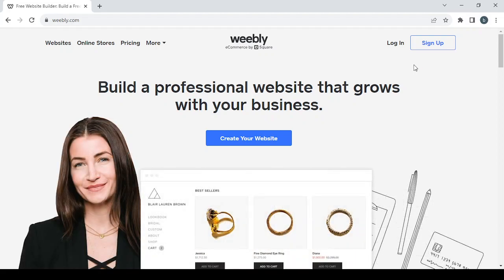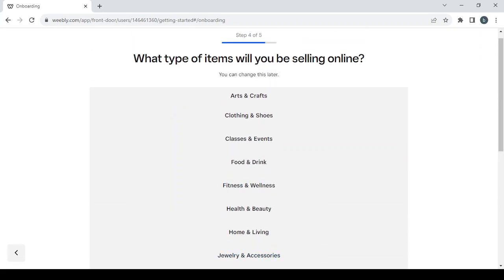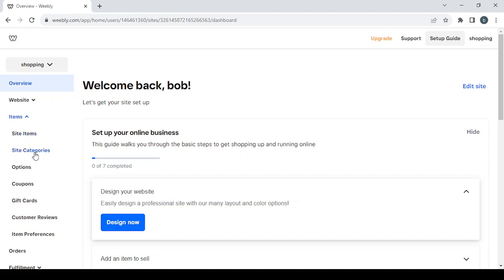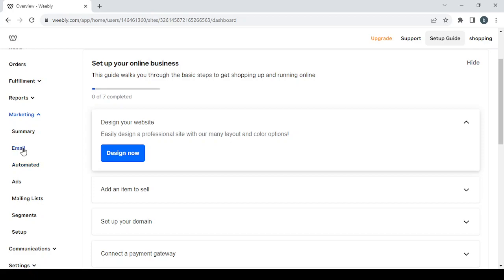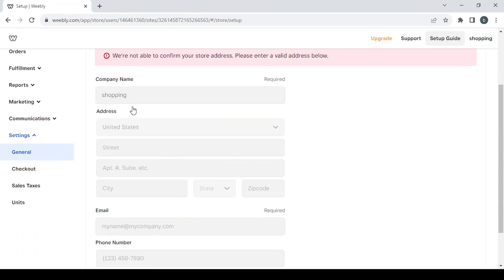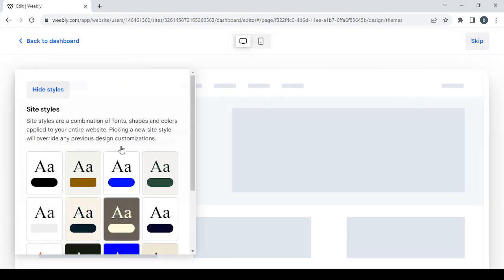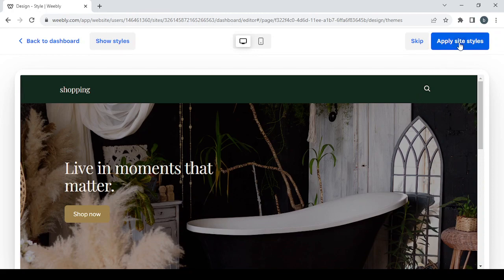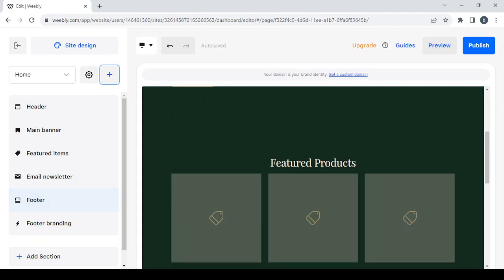How To Create a Professional Home Appliances Ecommerce Website on Weebly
How To Create a Professional Home Appliances Ecommerce Website on Weebly 2023

in this video we discuss :

Upgrade households everywhere with your own online store for home appliances, powered by Weebly. Our comprehensive guide will guide you through the process of setting up your Weebly website, showcasing a diverse range of essential appliances, optimizing product listings, and connecting with homeowners and homemakers seeking convenience and efficiency. Whether you're a home improvement expert or passionate about making daily life easier, this guide will empower you to establish a successful Weebly ecommerce business in the realm of modern living and home essentials.